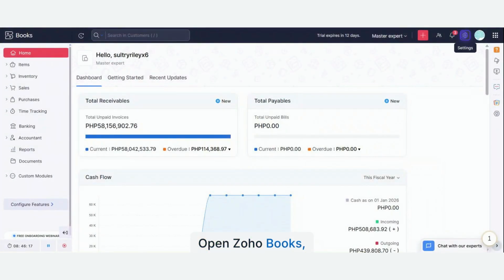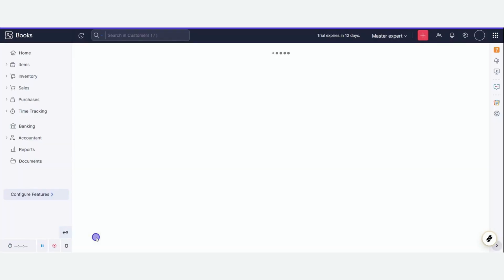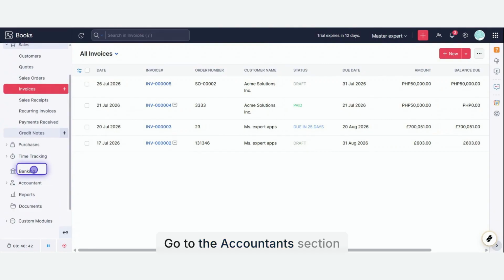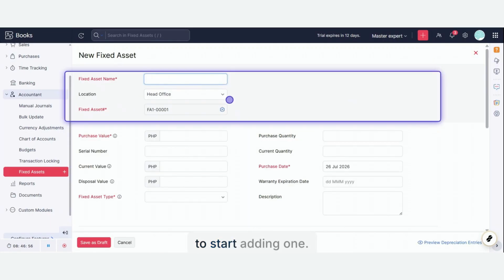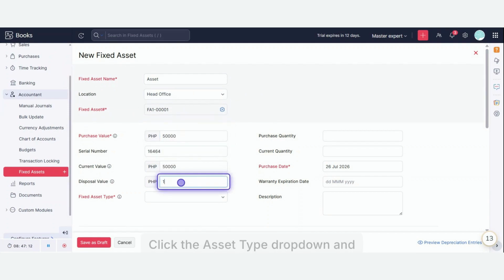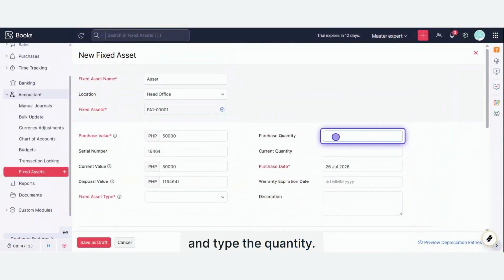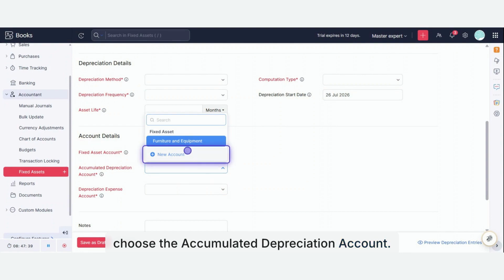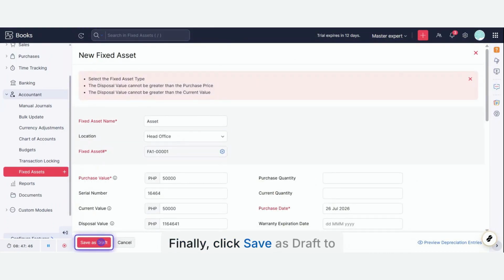How to Record Depreciation in Zoho Books Full Guide 2026 (Easy Guide)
In this video, we discuss how to record depreciation in Zoho Books, covering the full process from enabling the fixed assets module to creating a new fixed asset record. You'll learn the steps to set up fixed assets, enter asset details, and configure depreciation accounts, making it easy to manage depreciation in Zoho Books. Whether you're looking to record depreciation, enable fixed assets, or create a fixed asset record, this guide provides a clear walkthrough.

00:00 Introduction
00:36 Opening Fixed Assets Page
00:48 Creating New Fixed Asset
01:08 Adding Fixed Asset Type
01:29 Selecting Account Details
01:49 Saving Asset as Draft